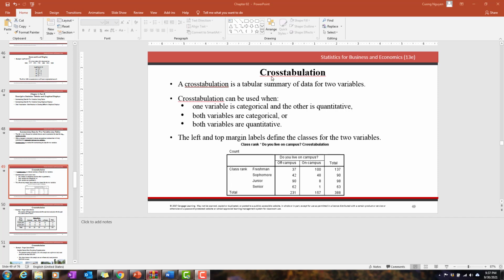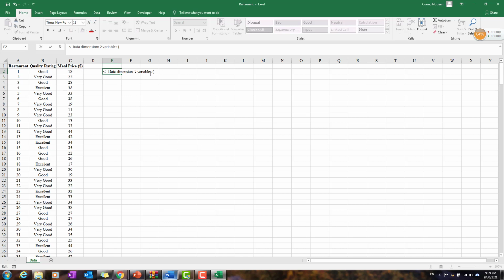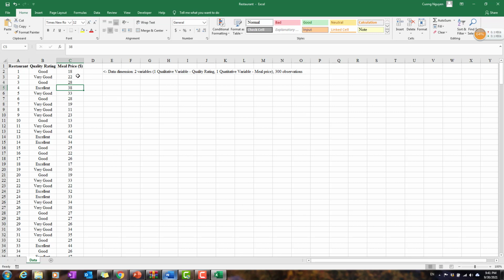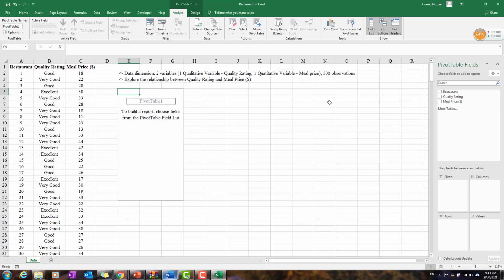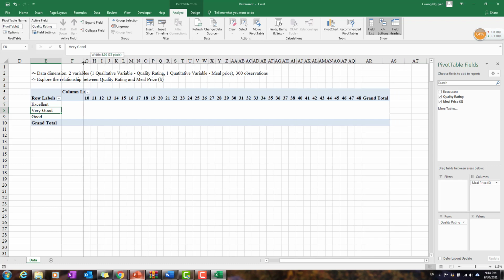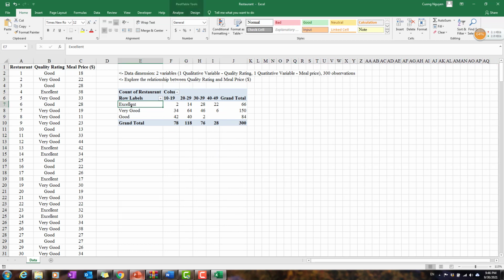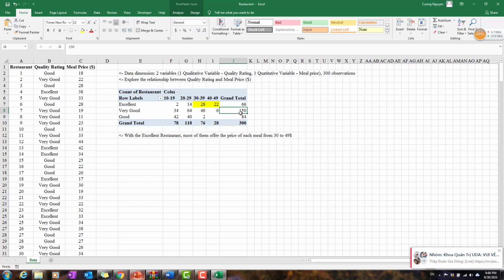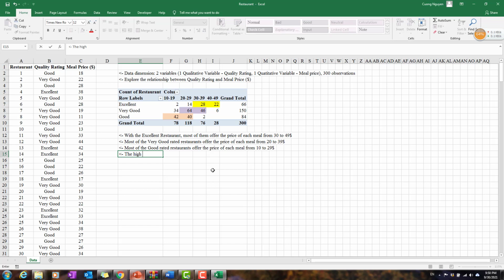Relationship between 2 Variables - Tabulation Analysis on Excel